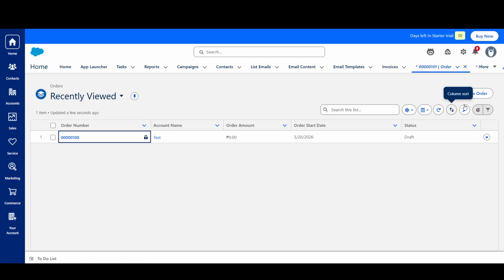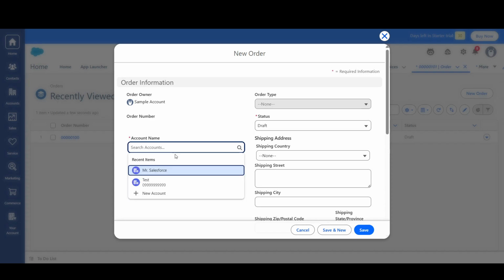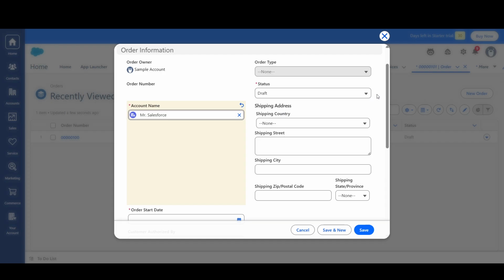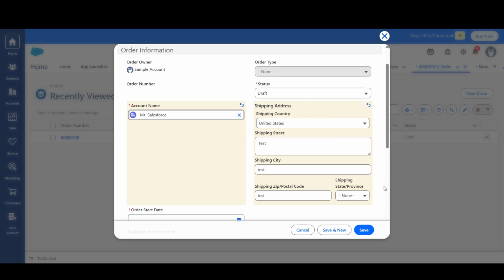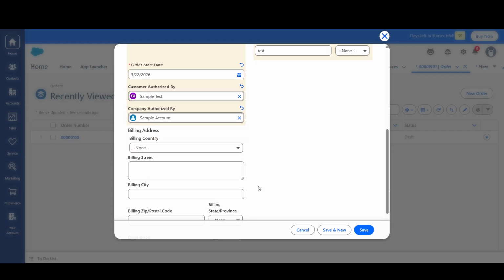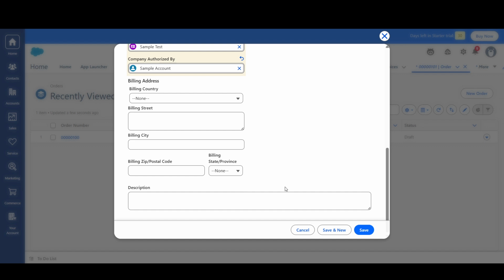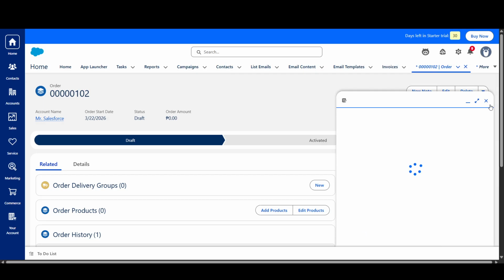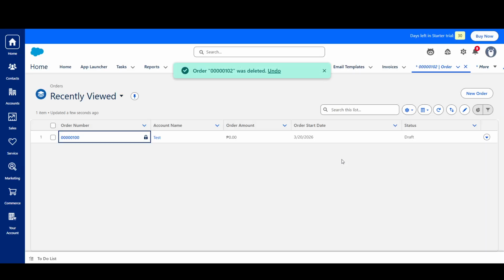How to Create Order in Salesforce [EASY STEPS]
How to Create Order in Salesforce